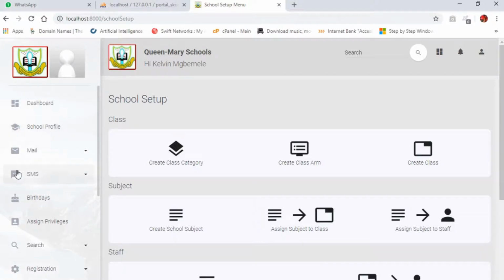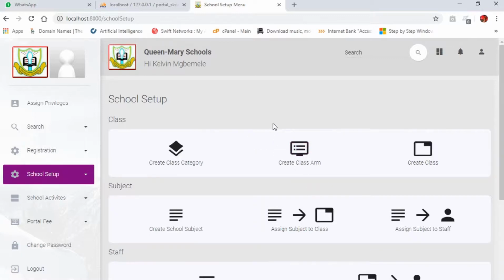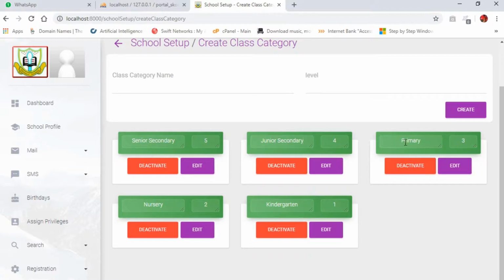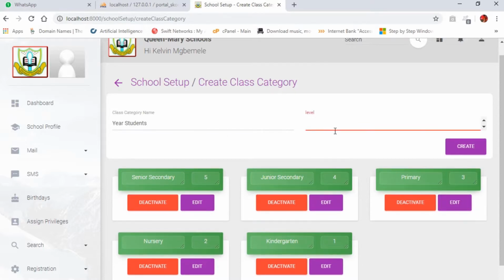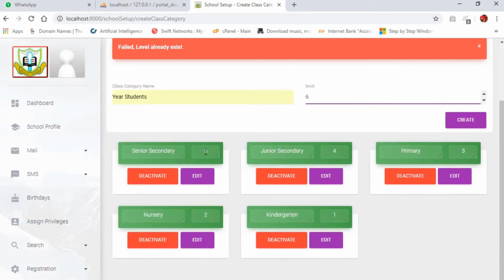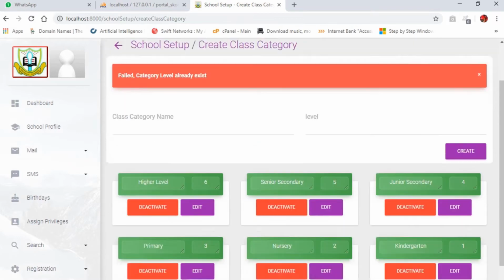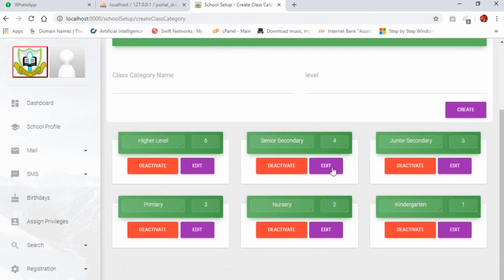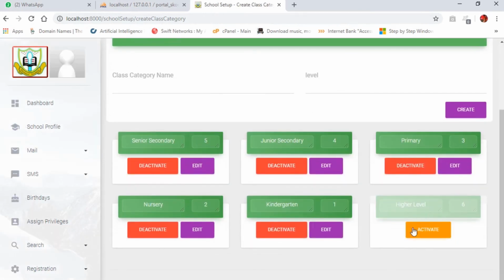Class Category - SkoolBlike Setup